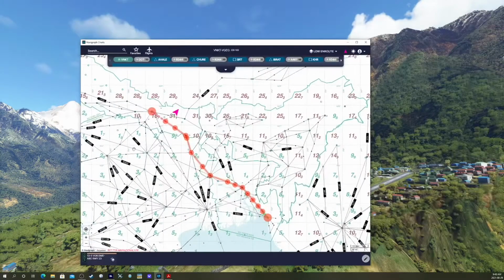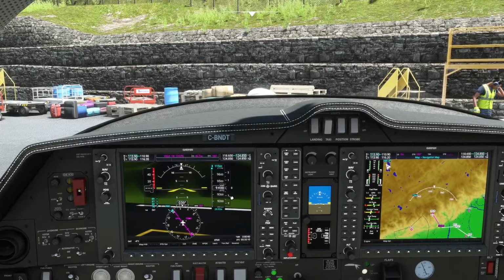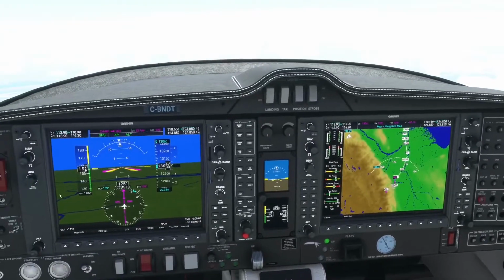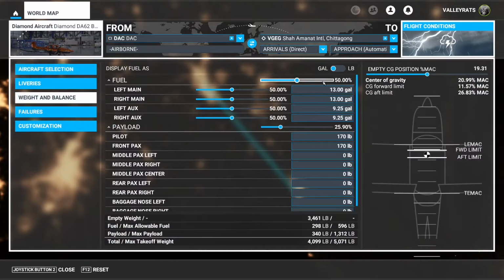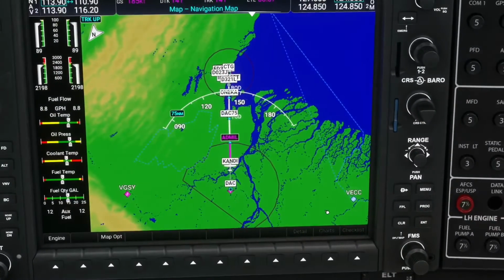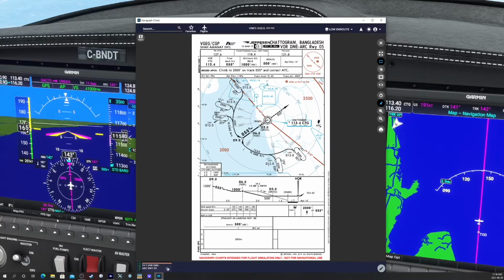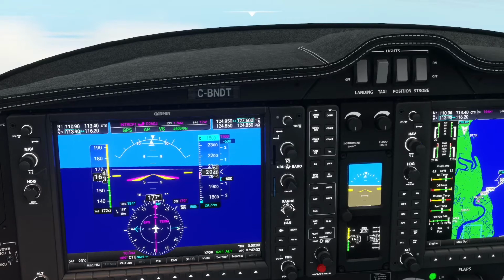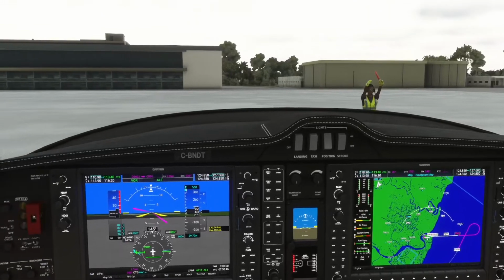MSFS 2020 | Around the World Episode 14 | Diamond DA62 | VNLK-VGEG | G1000 NXi | VOR App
In Episode 14 of the trip around the World in the Diamond DA62 we depart Lukla (VNLK) VFR and pick up an IFR segment to Chittagong {VGEG). Along the way we look at some more features of the G1000 NXi and we also look at how I resume a flight after a CTD (Crash to Desktop) in the Sim. We finish up with an Arcing VOR approach in Chittagong. Hope you enjoy the flight!